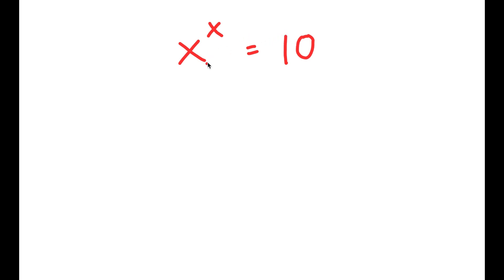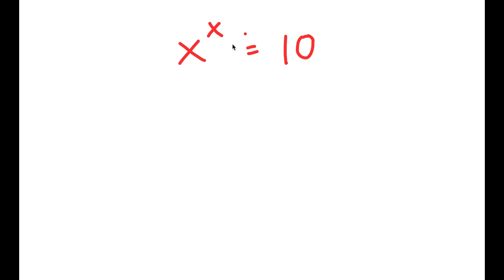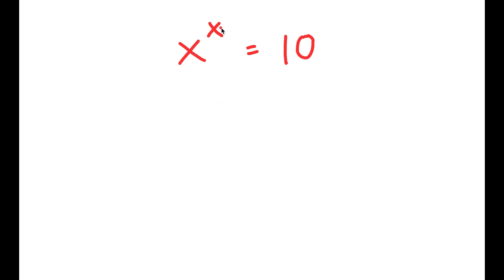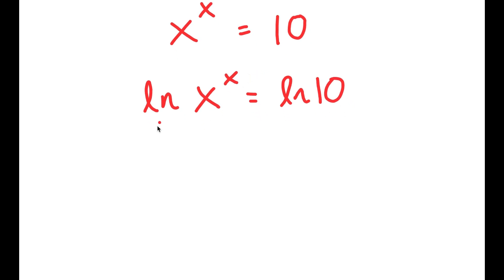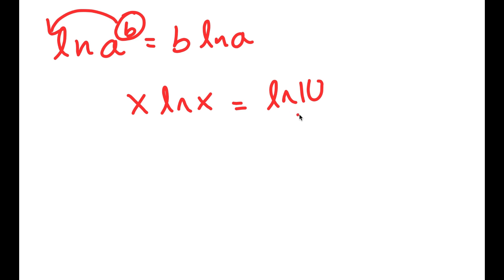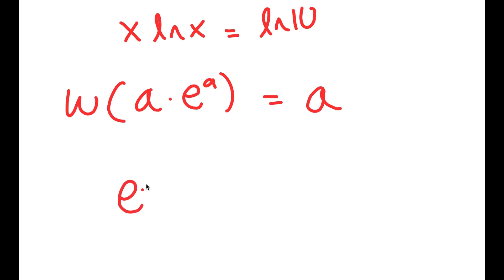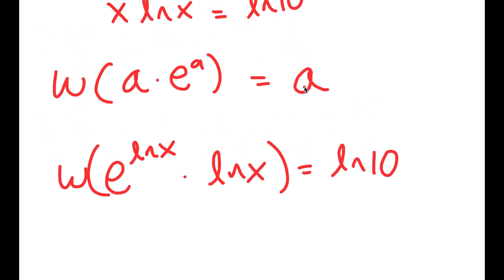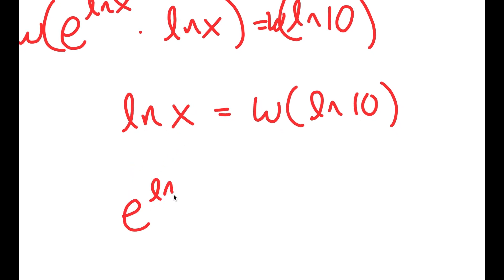France | A Nice Math Olympiad Algebra Problem